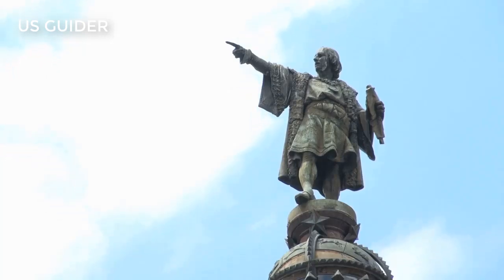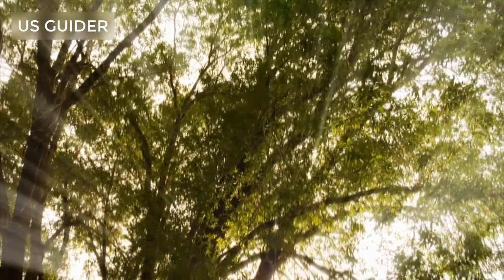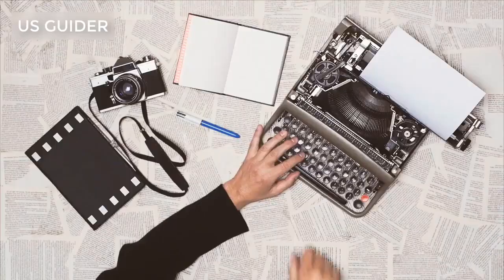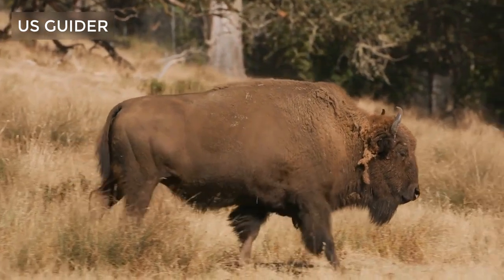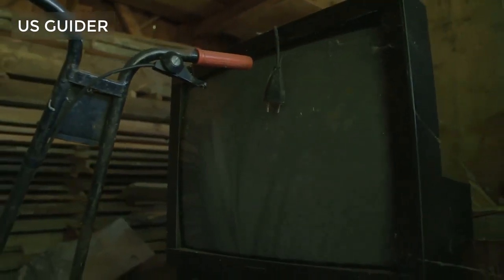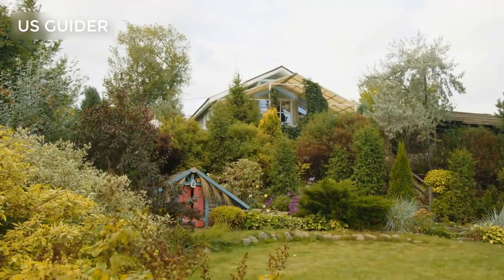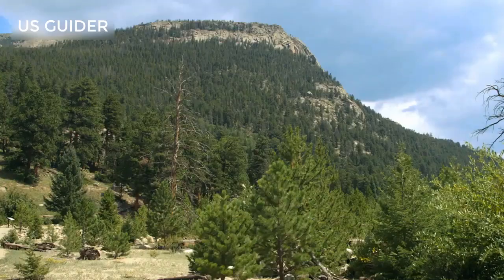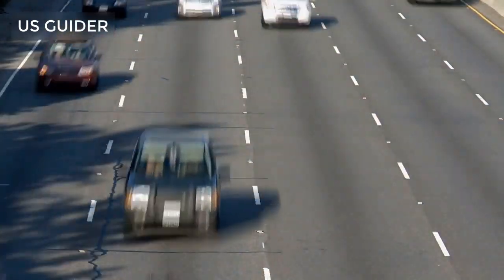Discovering Columbus: Uncovering Hidden Gems You Must Visit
In this exciting video, join us on a journey through Columbus like never before! We're on a quest to unearth the city's best-kept secrets and hidden gems that you absolutely must visit. From charming local eateries and hidden parks to quirky museums and off-the-beaten-path attractions, we've got your guide to the lesser-known treasures of Columbus, Ohio. Whether you're a local looking for new adventures or a visitor seeking authentic experiences, this video is your key to unlocking the hidden gems of Columbus.